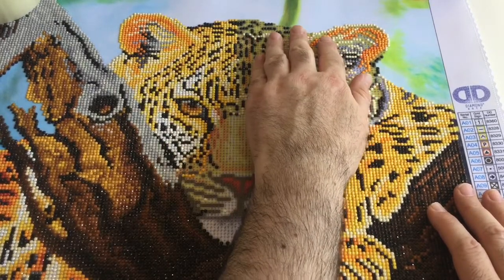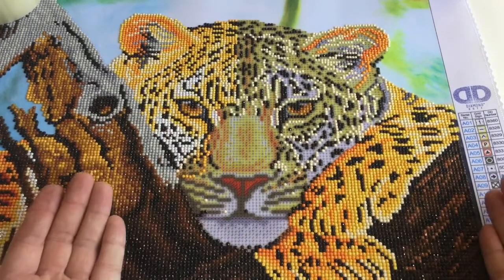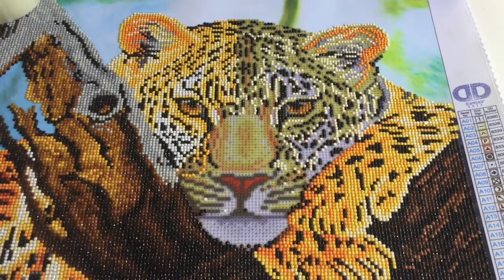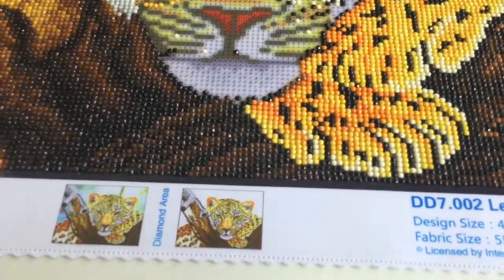Diamond Dots Leopard 13